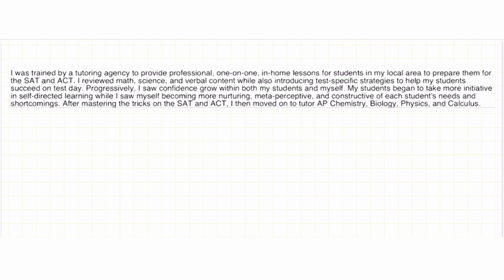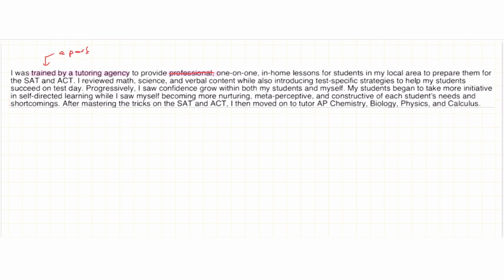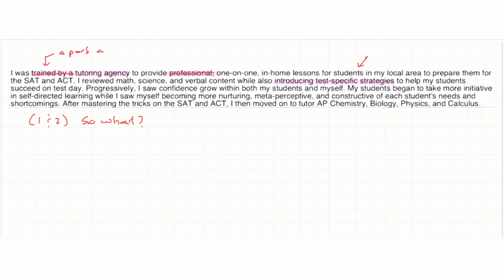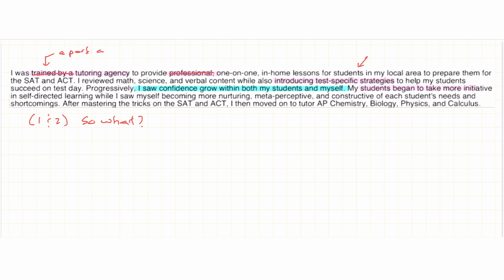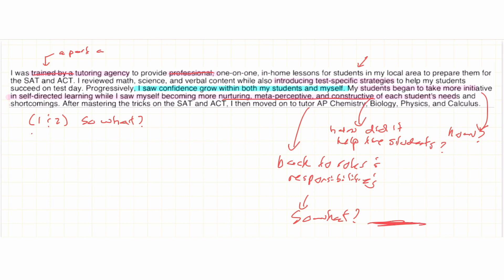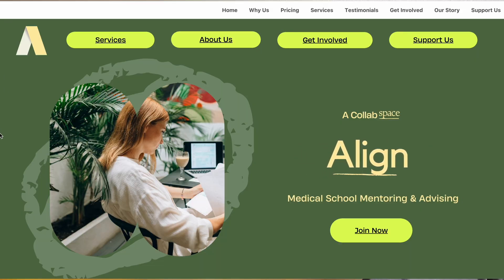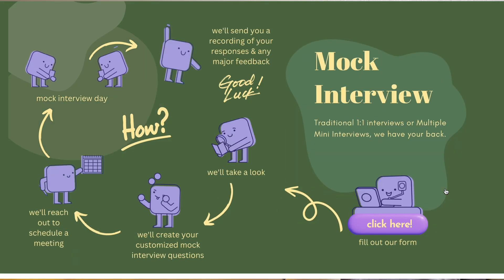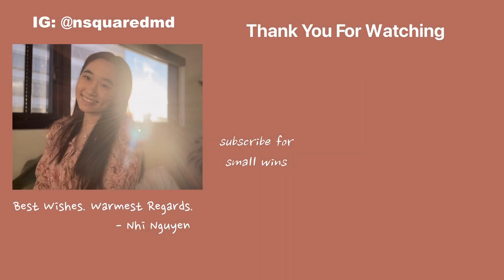the ONLY med school app advice you need | Align Med Mentoring + Advising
Medical school personal statement, activities, disadvantaged essay, and secondaries, and interviews. If I could only give you 1 advice, this would be it! Need more help with your medical school application process? Align Medical School Mentoring and Advising is now LIVE! We will help guide you through every single step of the process including after you get that A!

Get Connected

Timestamps

00:00     Intro
00:40     So What?!
01:39     Example Critique
06:07     LIVE: Align Med Mentoring Service
08:09     Outro

Music